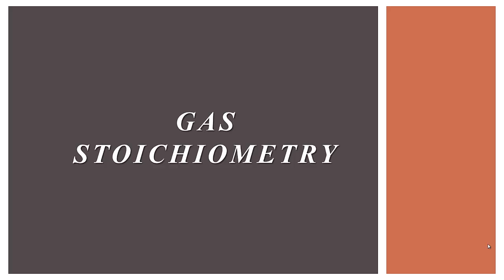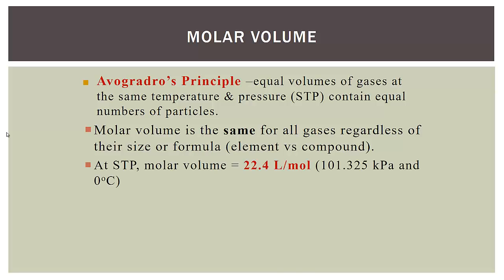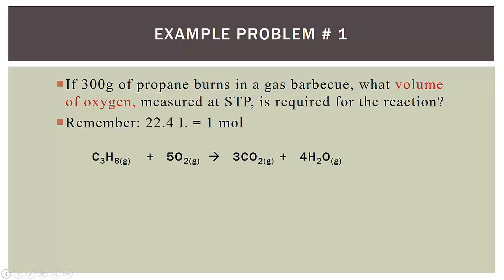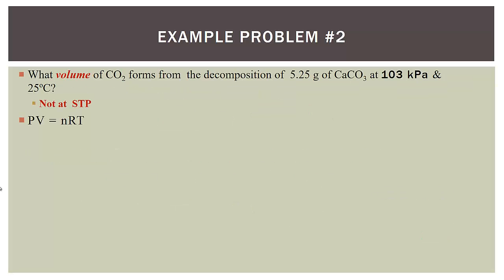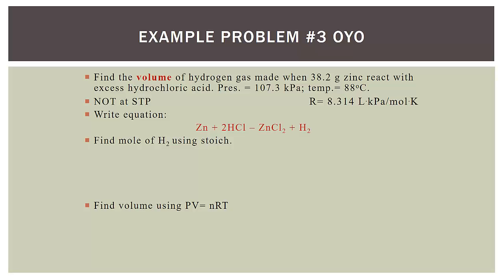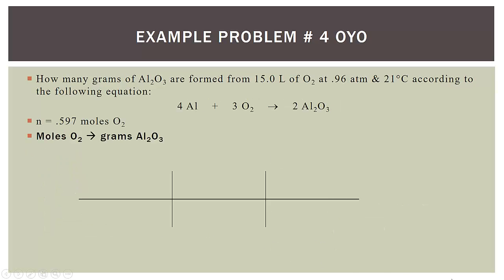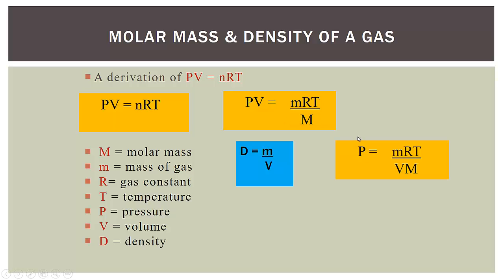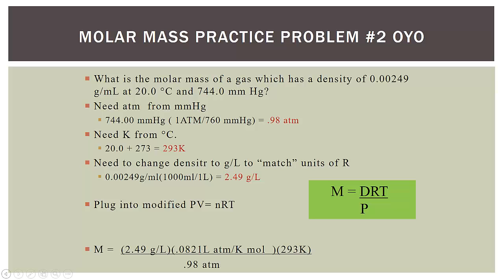Gas Stoichiometry and Density/Molar Mass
Explains how to do gas stoichiometry problems, even when not at STP.  Also looks at a derivation of the ideal gas law involivng density and molar mass.